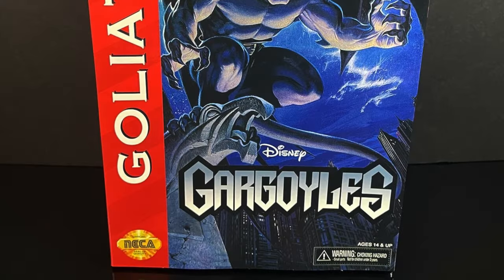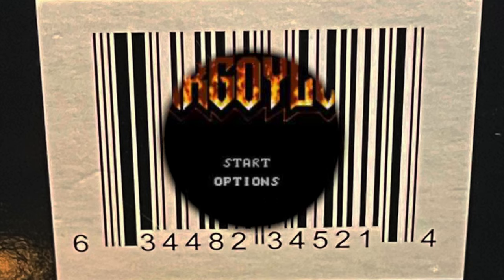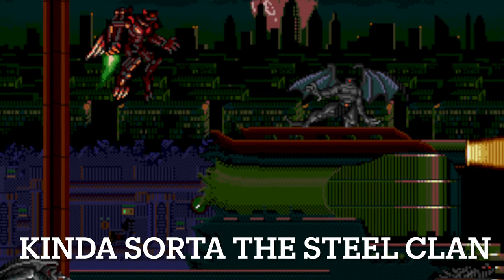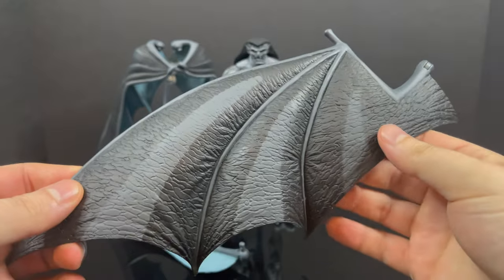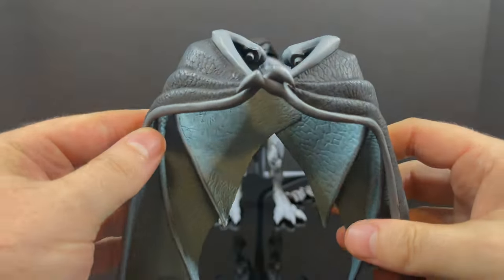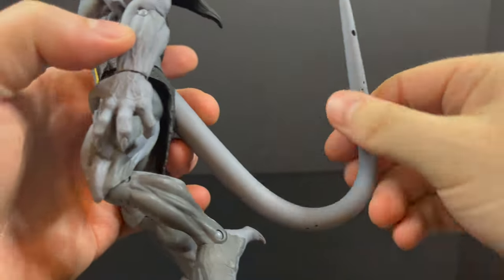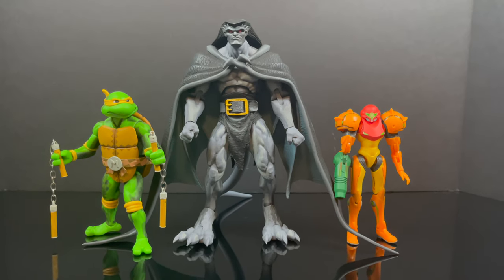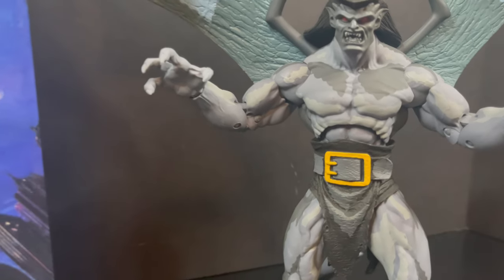2023 16bit SEGA GENESIS GOLIATH | Disney Gargoyles | NECA Toys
Join me as we take a stone cold look at the brand new 16bit Sega Genesis Colors GOLIATH from the NECA Toys Gargolyes toy line!

Code: FREESHIP59